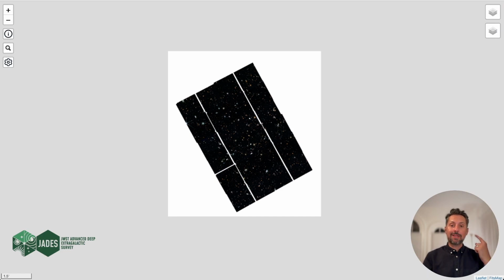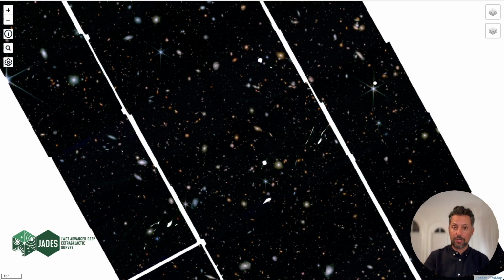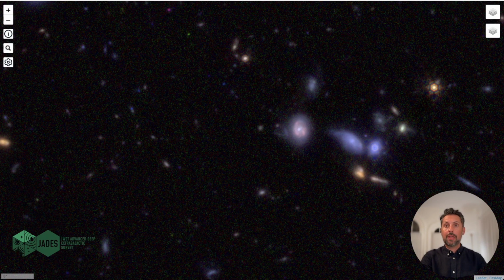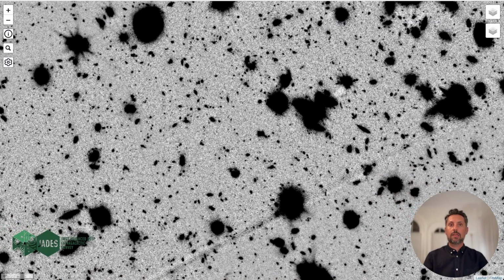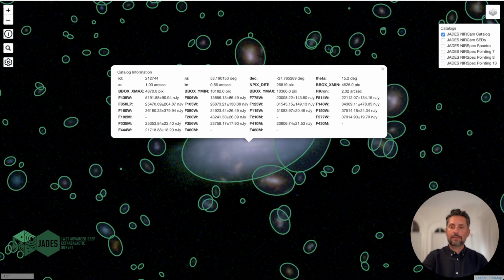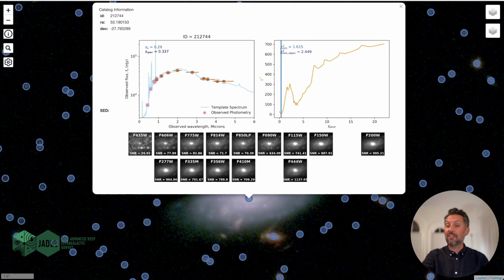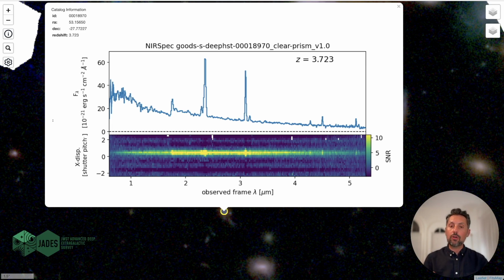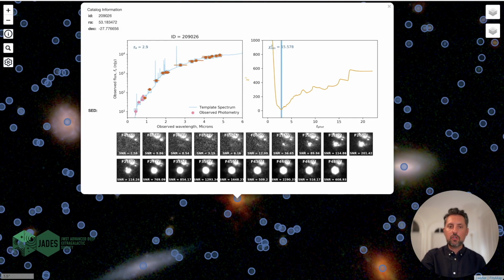JADES - How to Use The Public Fitsmap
Fitsmap is an incredible tool we've developed to look at our JWST/JADES Deep data. JADES is a JWST observational data set that will combine almost 800 hours of observation across multiple instruments. The first data release covers the JADES Deep region which includes the Hubble Ultra Deep Field, but goes much deeper and across a much wider area. With fitsmap, you can look at the galaxies in the data release individually, exploring their brightnesses and distances.